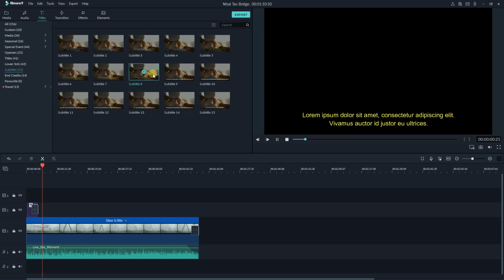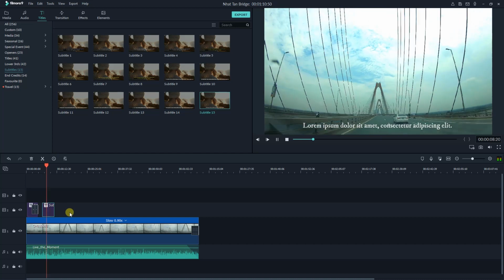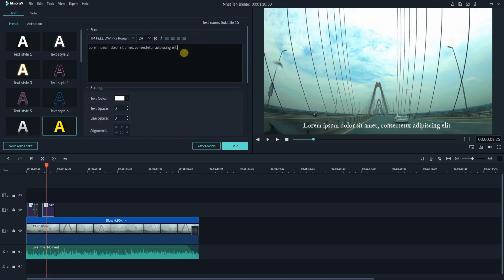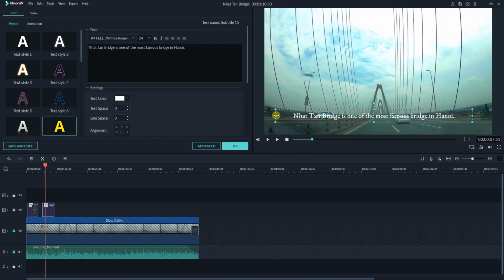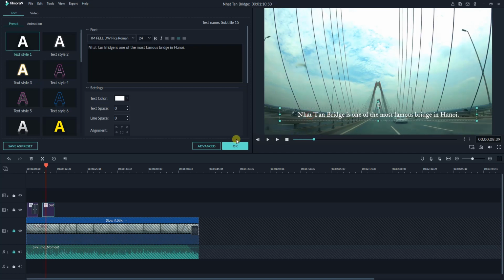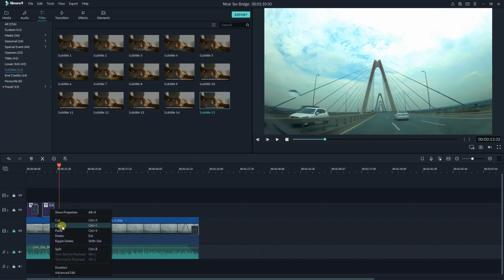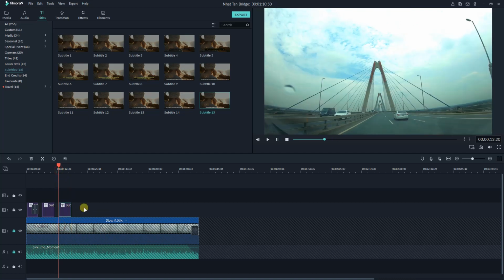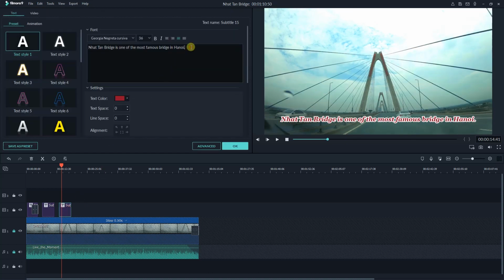How to Add Subtitle In Filmora 9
Filmora 9 offers many subtitle templates you can use for your video. Learn how to add subtitle to your video using Filmora 9 in this tutorial.

MY VIDEO EDITING SOFTWARE – FILMORA9

• Mic I use: Rode Wireless Go and Rode SmartLav+ (bundle)